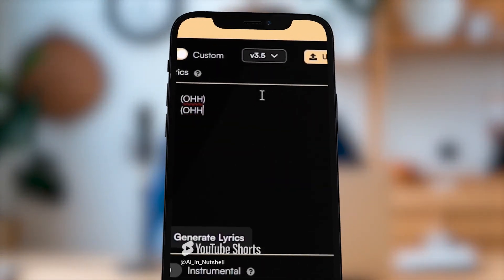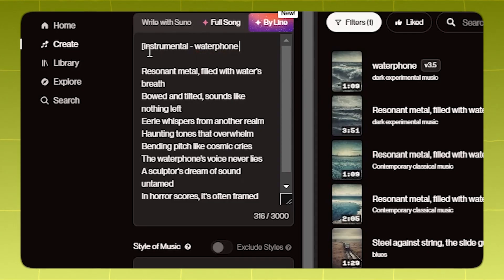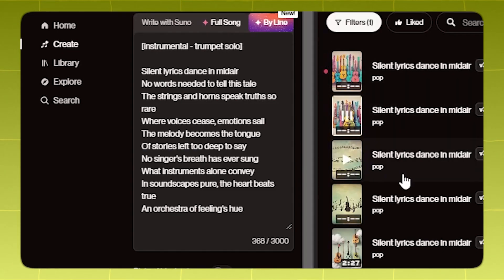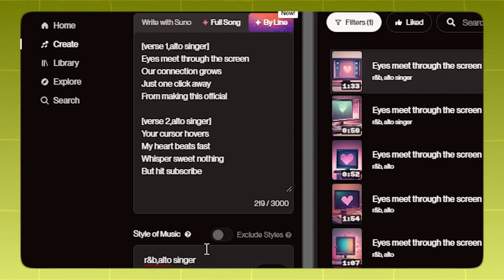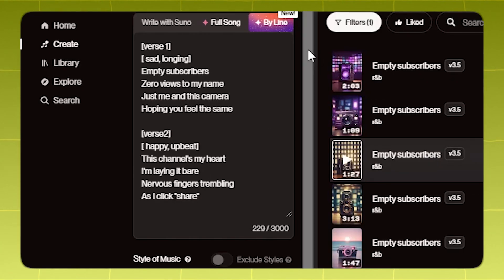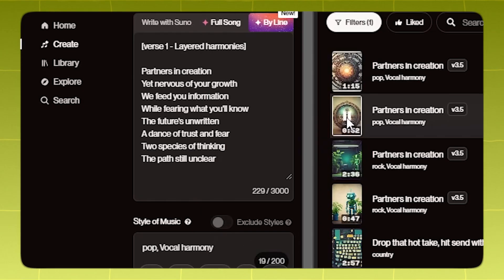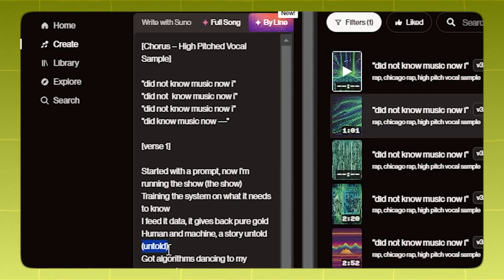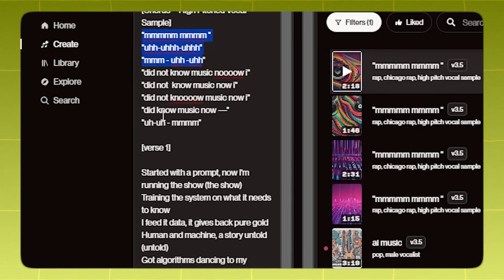Suno AI Secrets In 8 minutes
Who has time for a 1 hour long tutorial. Grab some of the best hacks for suno AI in just 8 minutes.